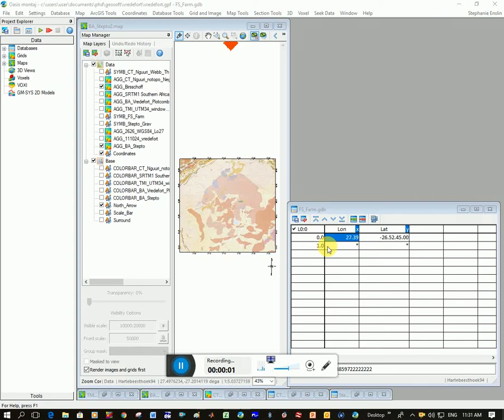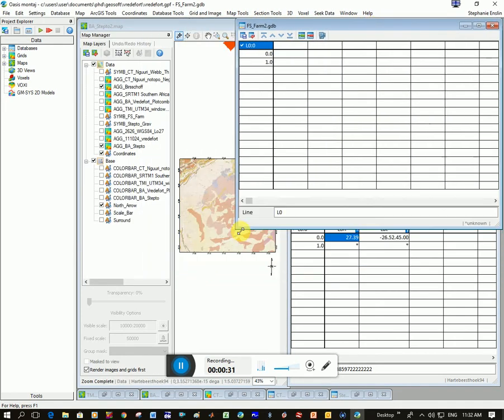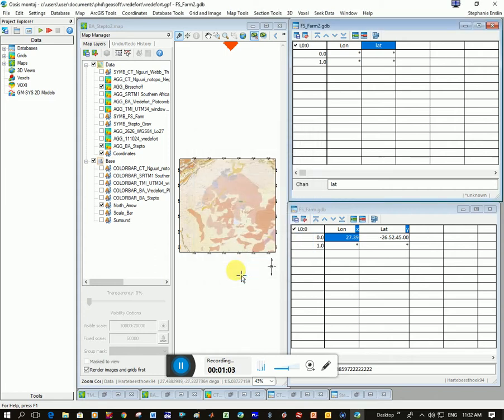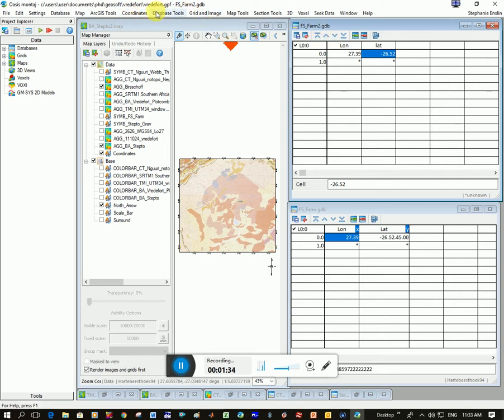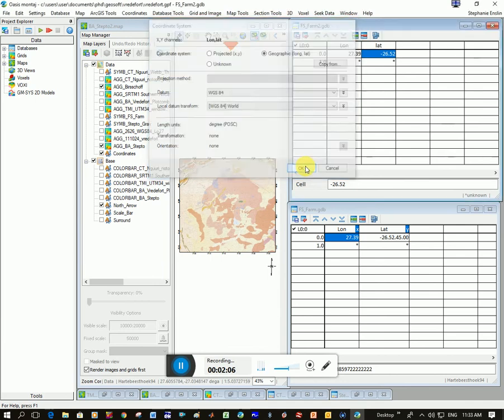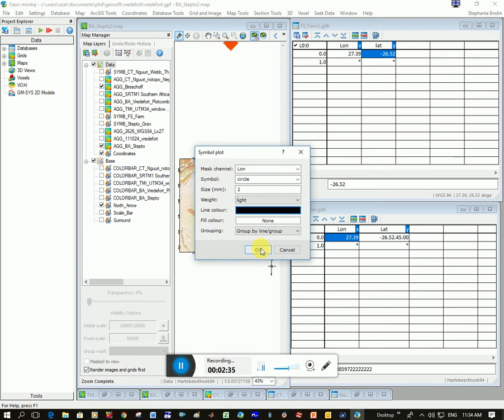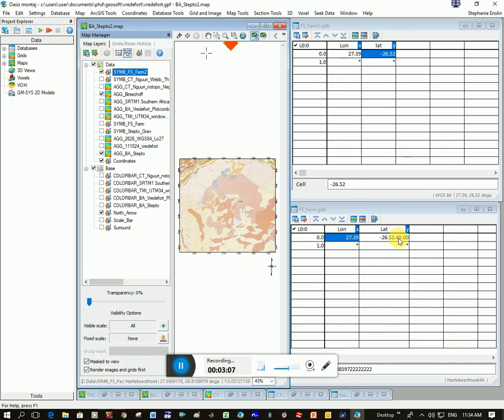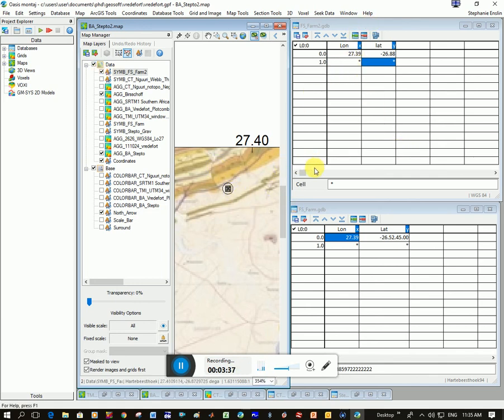Geosoft - Creating a database for GPS readings and plotting them on a map